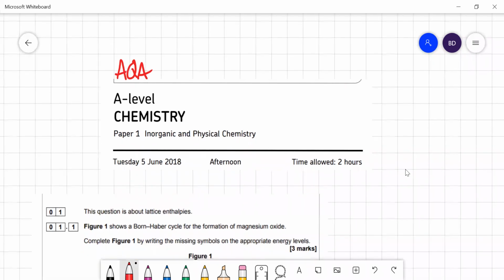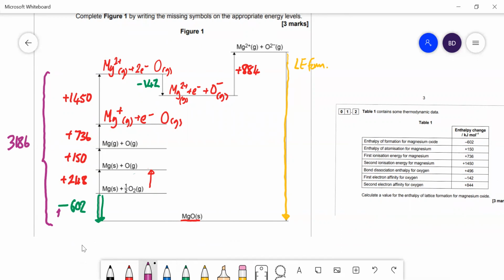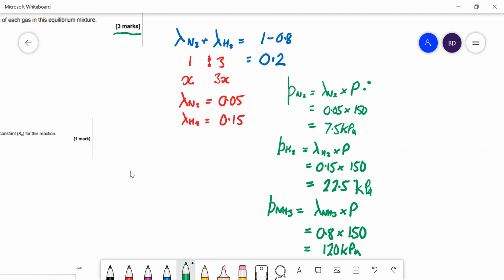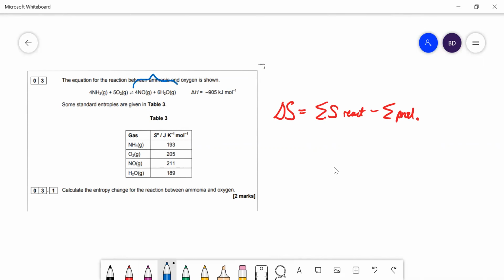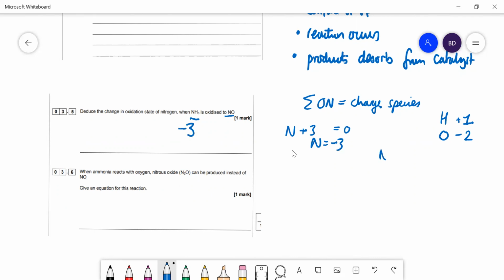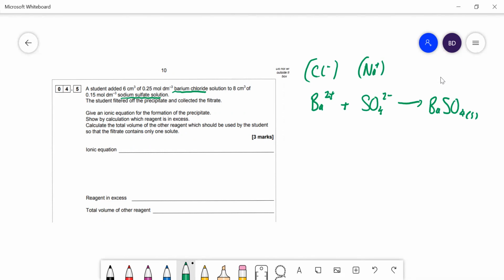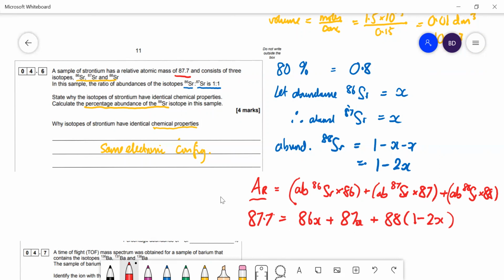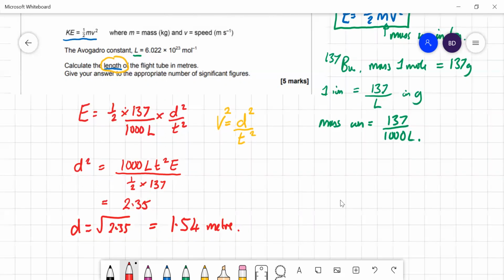AQA Chemistry A-Level Paper 1 June 2018 Walk Through (part 1)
Questions 1 to 4 covered